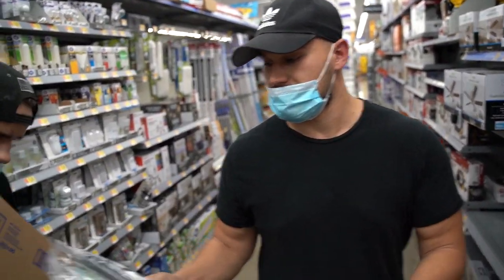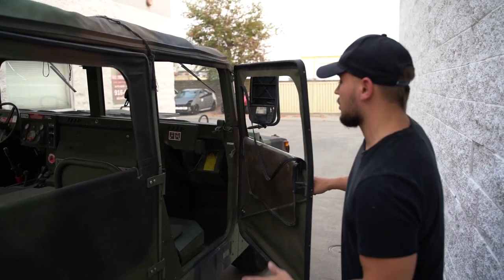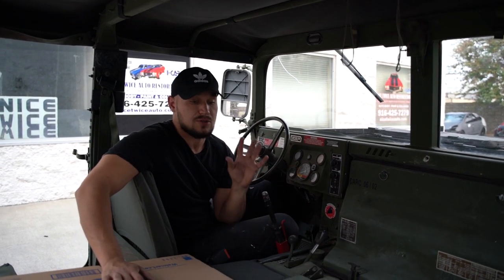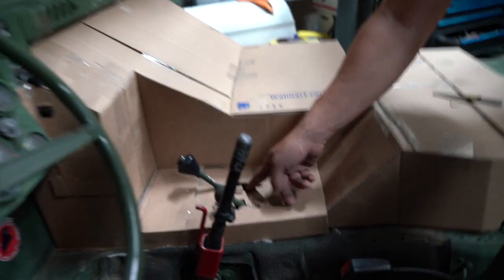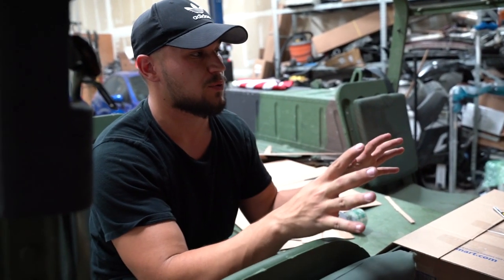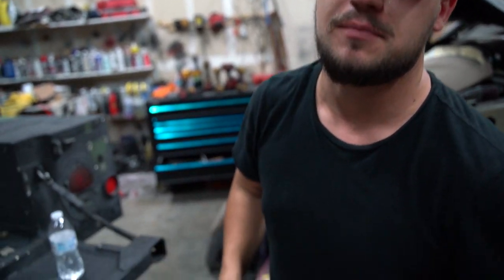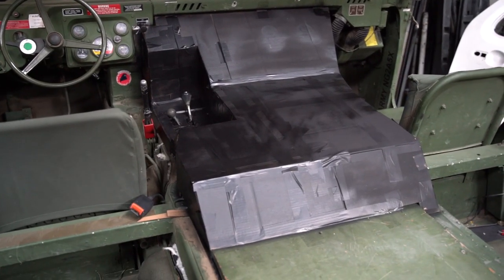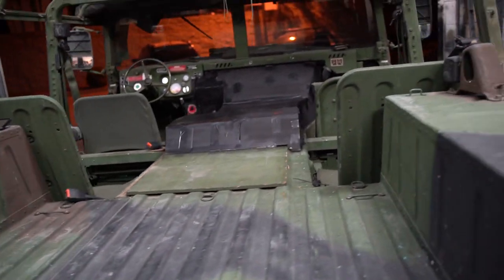Making a Custom Interior on our Cheap Humvee!!!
In todays video we are making a custom interior and center console on our Humvee. This isnt a final product, but just a mock up to see how we want to do it! We hope you enjoy this video!